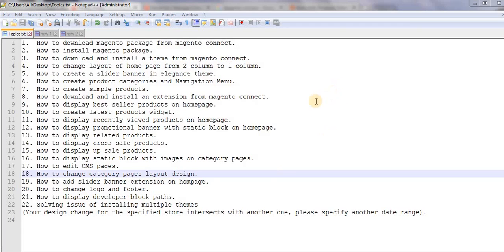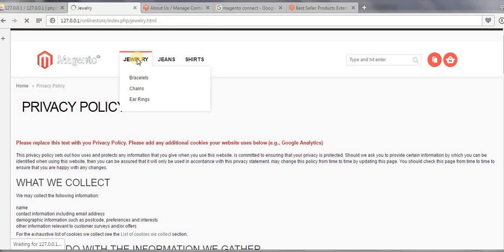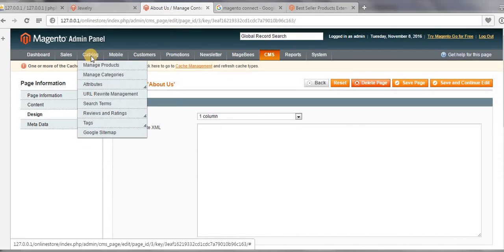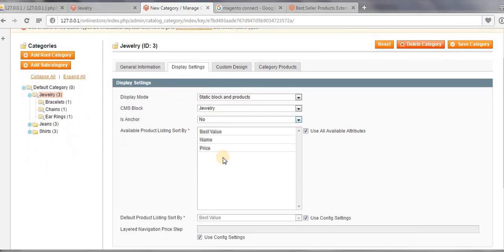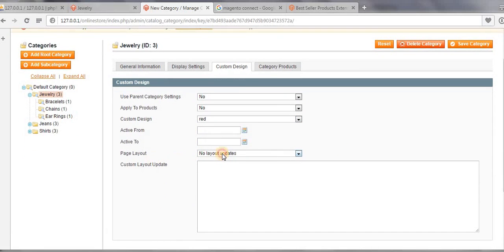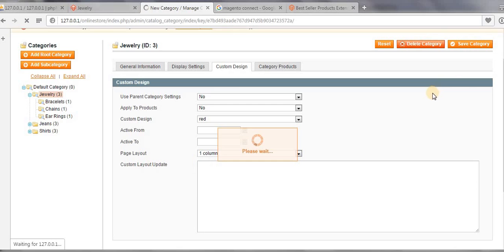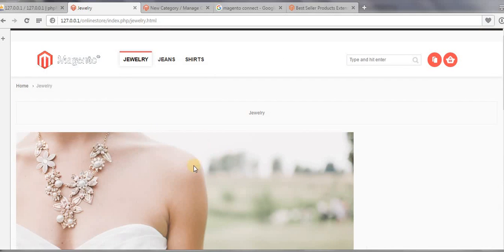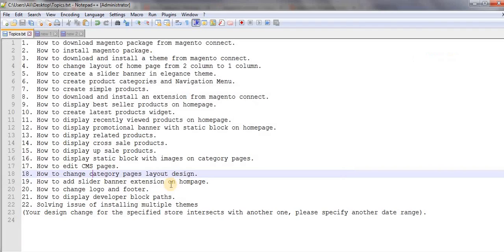How to change category pages layout design in magento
This video will help you to create clean and professional online store using Magento framework.
This tutorial covers explanation and complete understanding on few of the most important concepts that a Magento developer must know.

- How to Download Magento.
- How to Install Magento Package in localhost XAMPP.
- How to Download And Install a Theme from magento connect.
- How to Change Layout Of Home Page.
- How To Create A Slider Banner on Home Page.
- How to create product categories.
- How To Create Simple Products.
- How To Download And Install An Extension from magento connect.
- How To Create Latest Products on Home Page.
- How To Display Recently Viewed Products on Home Page.
- How To Display Promotional Banner With Static Block on Home Page.
- How To Display Static Block With Images On Category Pages.
- How To Edit Cms Pages.
- How To Change Category Pages Layout Design.
- How To Add Slider Banner Extension.
- How To Change Logo And Footer.
-How To Display Developer Block Paths.
- How to display Cross Sales Products in Magento Store.
- How to display Related Sales Products in Magento Store.
- How to display Up Sales Products in Magento Store.